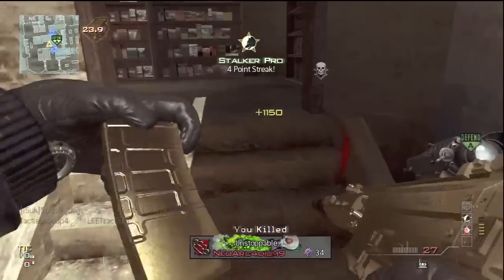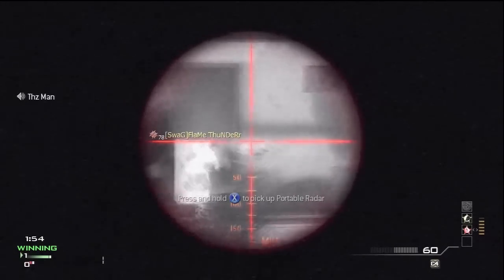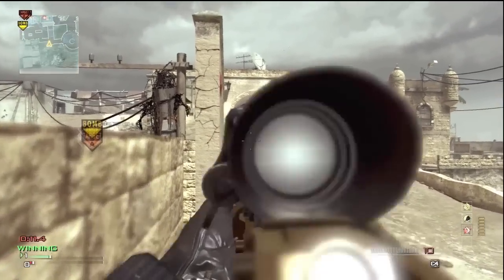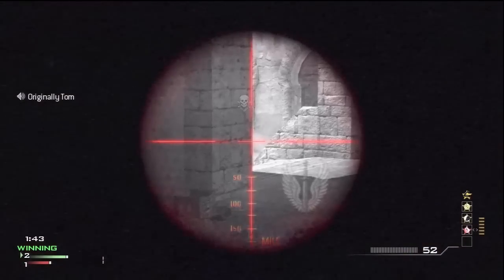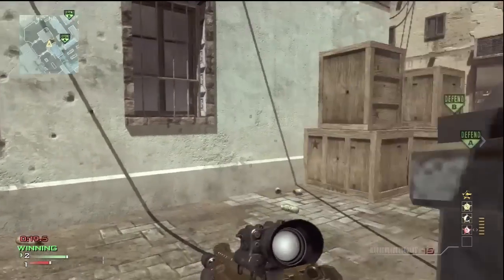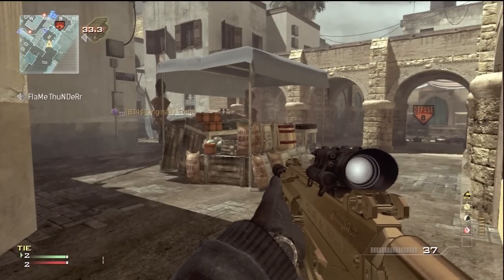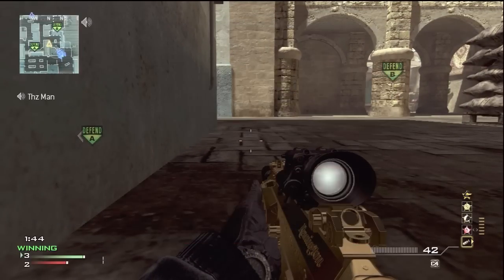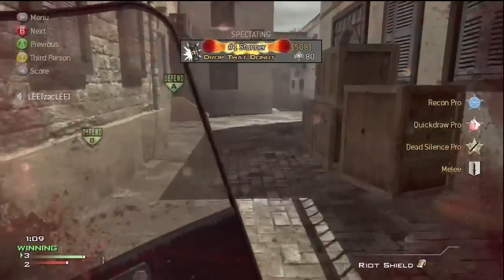Thermal Search and Destroy Moab (ACR 6.8)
A pretty great search and destroy moab in modern warfare 3 with the thermal Acr. Hope you all enjoy please like/favotite if you did. Can we get 500 likes maybe?

"search and destroy moab"
"best search and destroy moab"
"first search and destroy moab"
"moab in search and destroy"
"spasmydogs search and destroy"